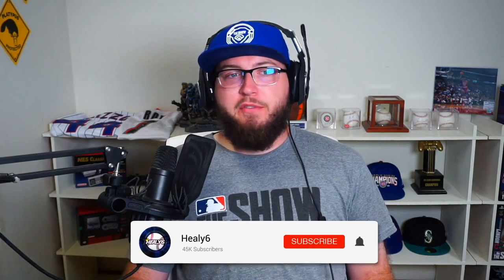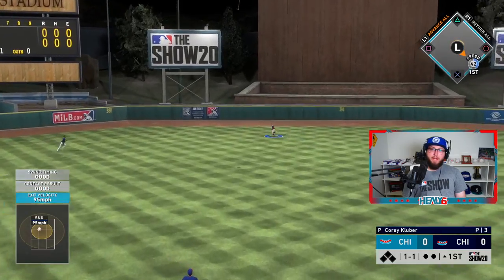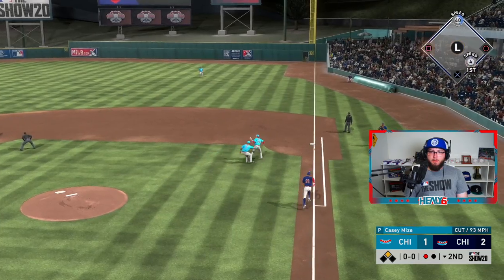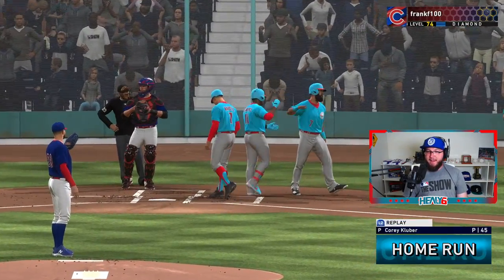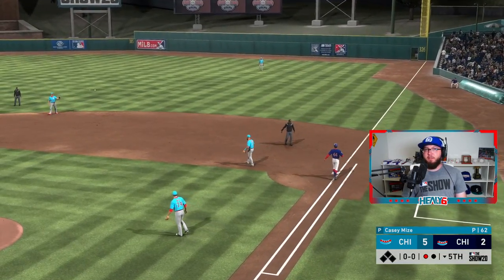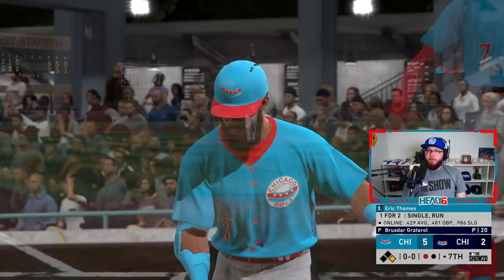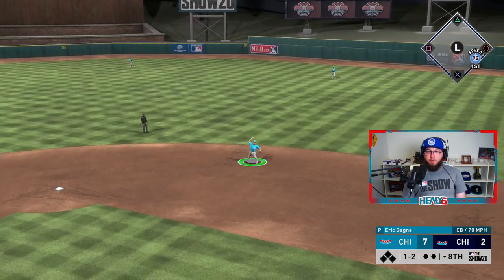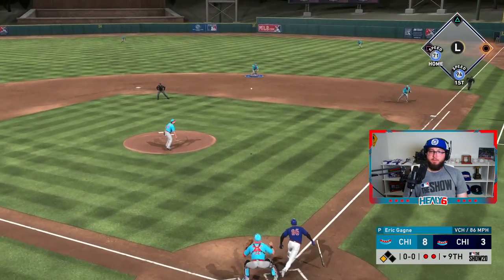92 Dave Kingman has 100+ POWER!! 99 Jose Ramirez Steals the Show!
92 Dave Kingman has 100+ POWER!! 99 Jose Ramirez Steals the Show!